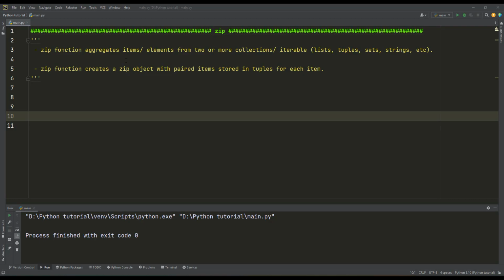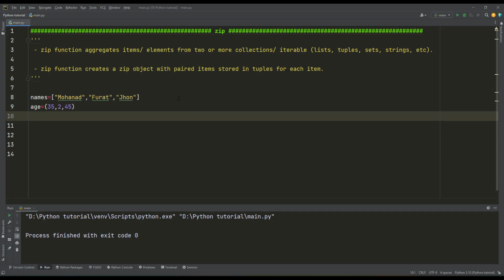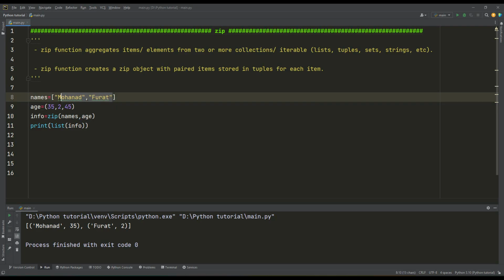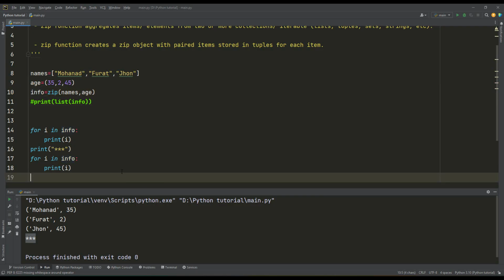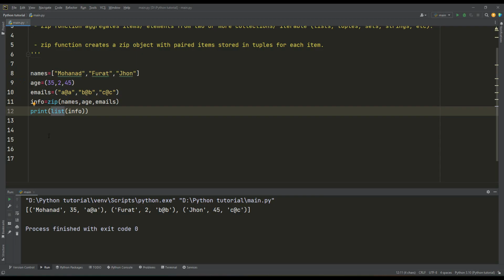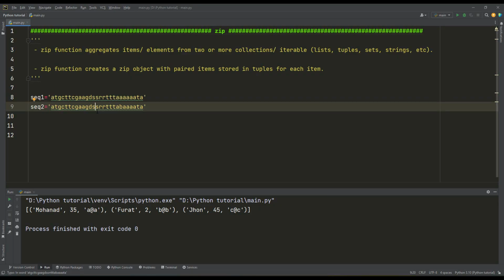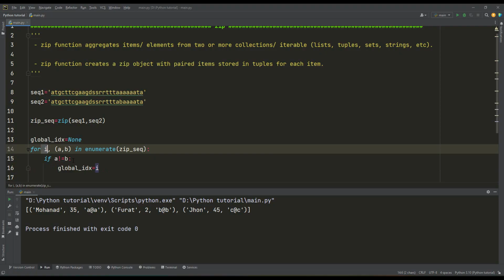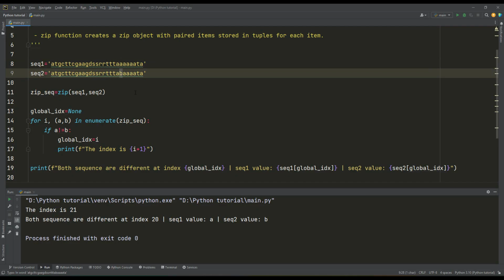121- zip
This tutorial teaches how Python's zip function combines elements from multiple collections like lists, tuples, or strings. We'll explore how it pairs items into tuples, creating powerful, easy-to-use zip objects.